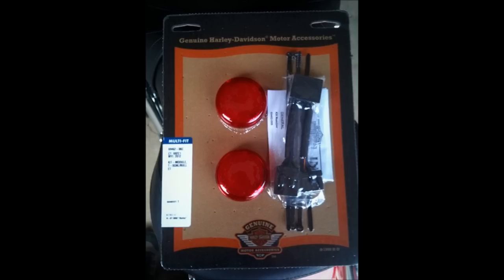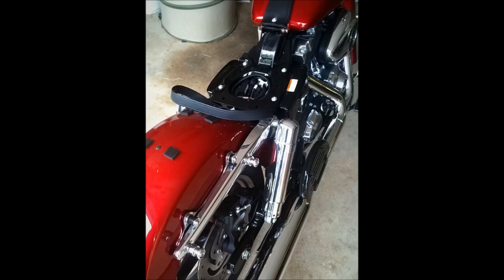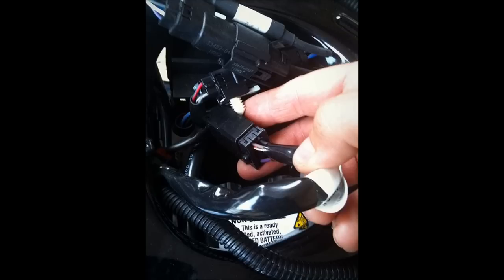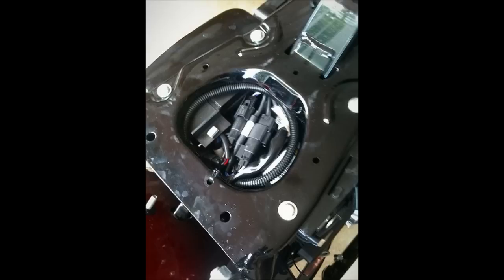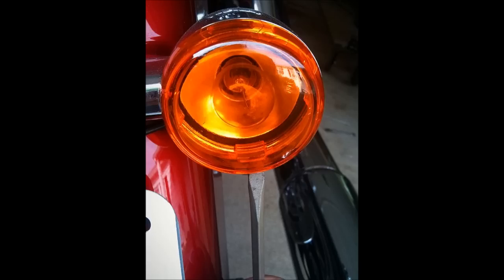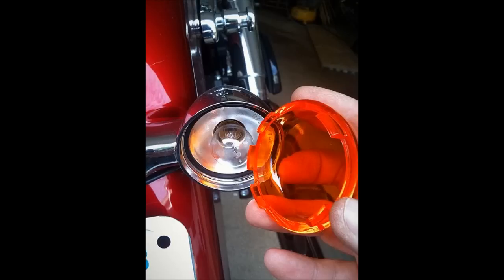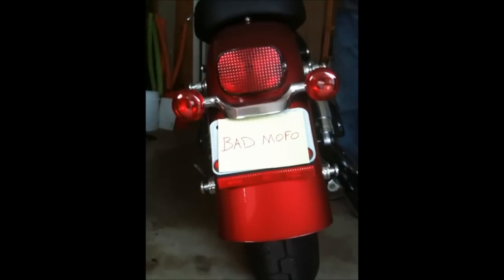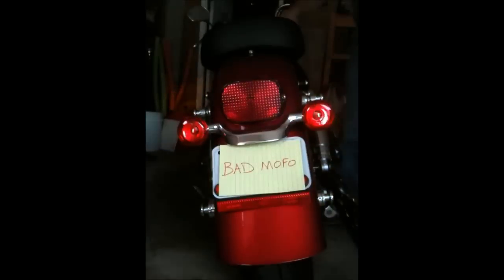How to Install HD Part# 69462-06C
Installation of the HD Auxillary Brake Light/Running Light/Turn Signal Conversion Kit. Part# 69462-06C